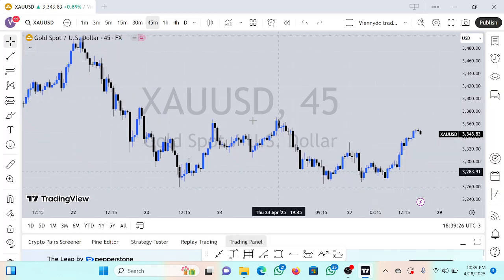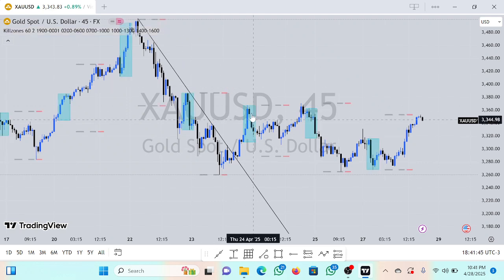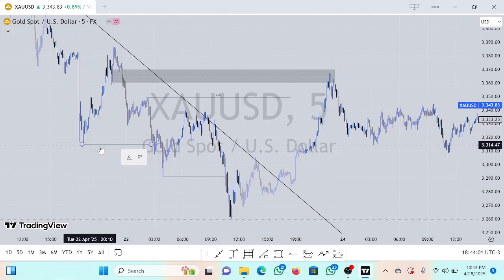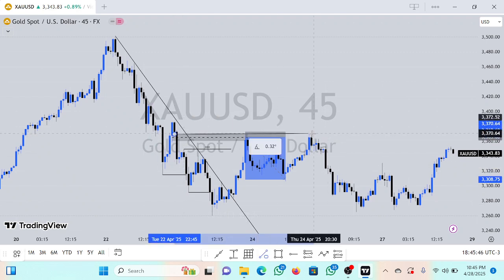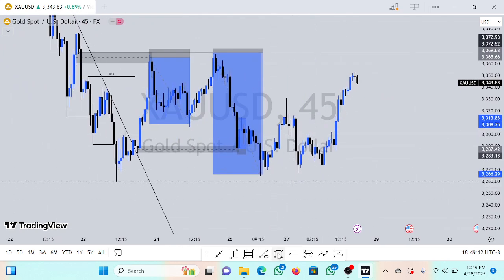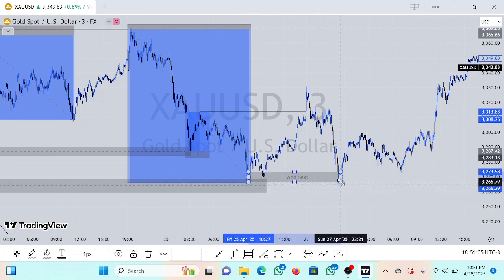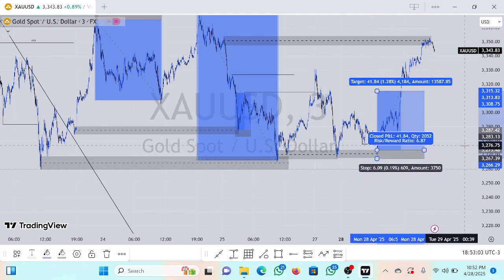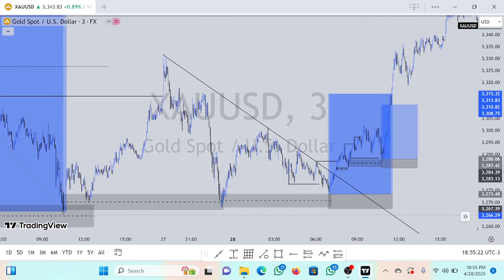XAUUSD TRADE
MY DAILY SETUP